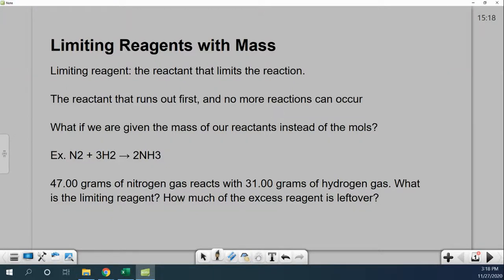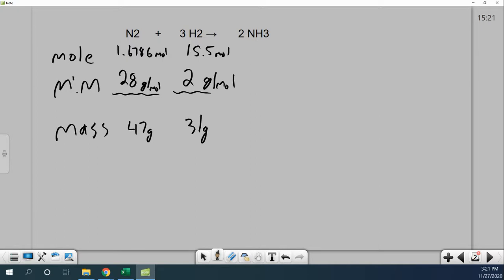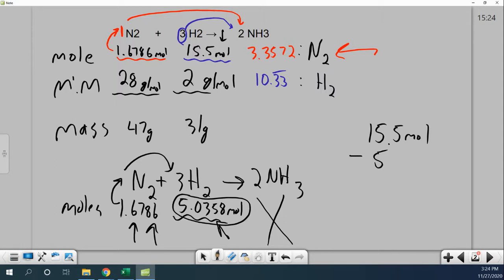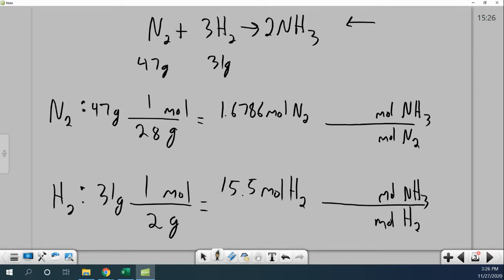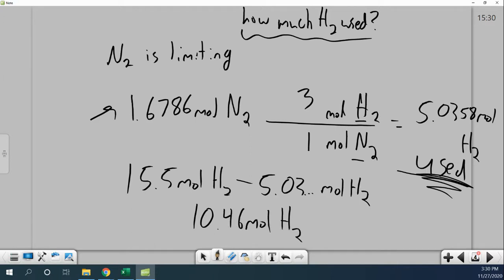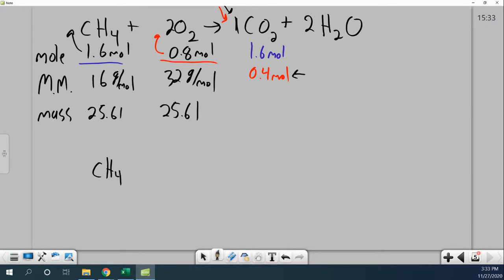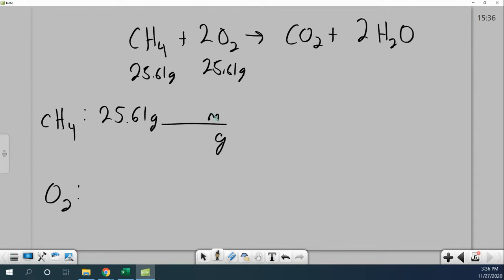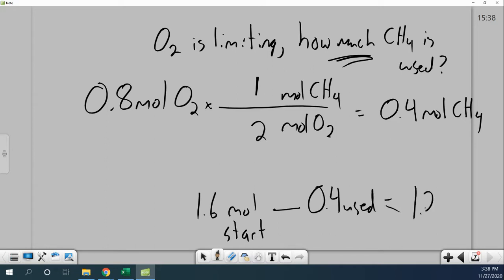Reactions - 10 Limiting Reagents with Mass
This video goes through limiting reactant calculations when given only the mass of reactants.